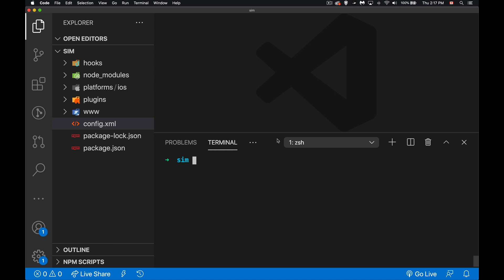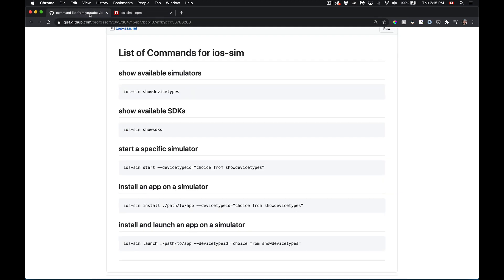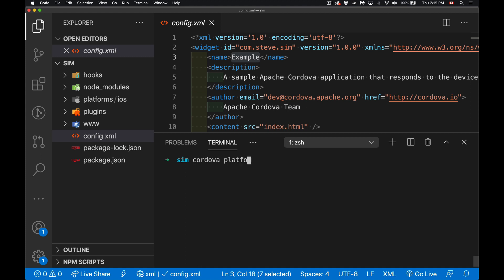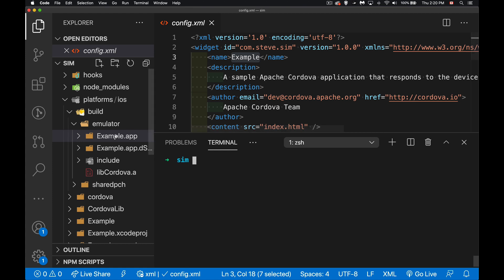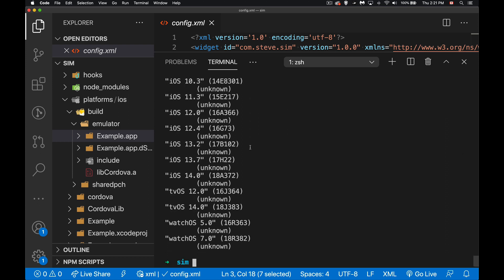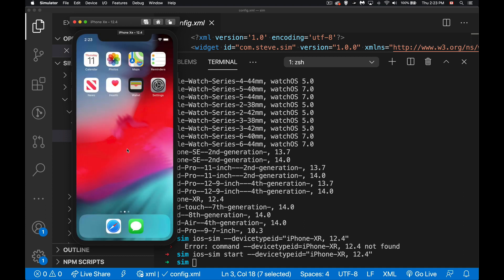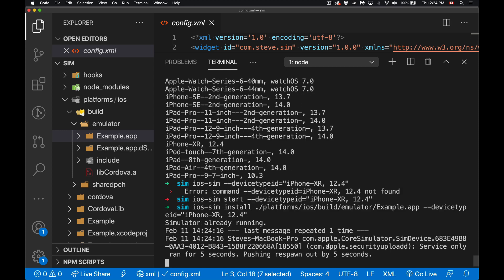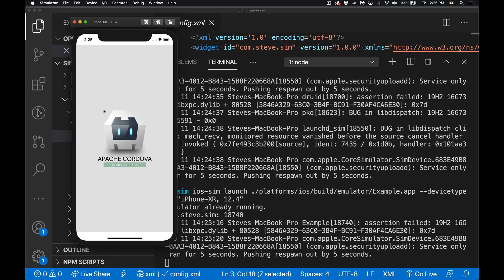Using ios-sim to Control a Simulator from the Command Line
This quick tutorial outlines how to use the npm module ios-sim to be able to start the iOS simulator from the command line, install and launch apps on that simulator, as well as learn about the available SDKs and simulators that you have on your MacBook.